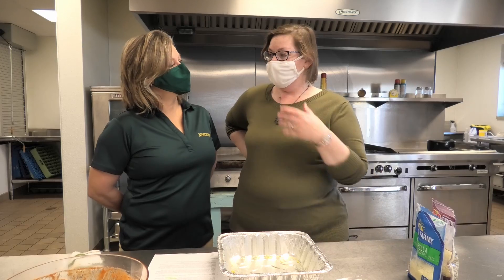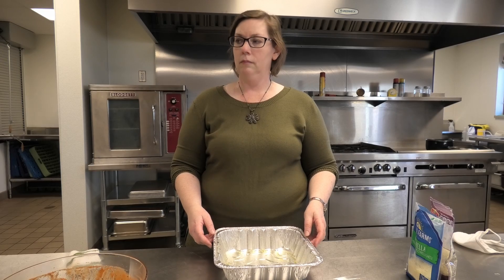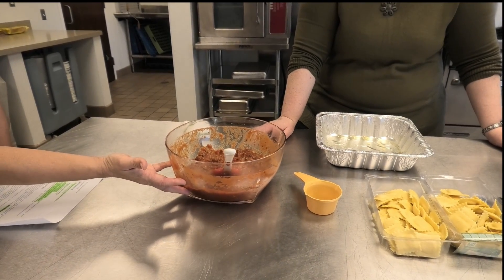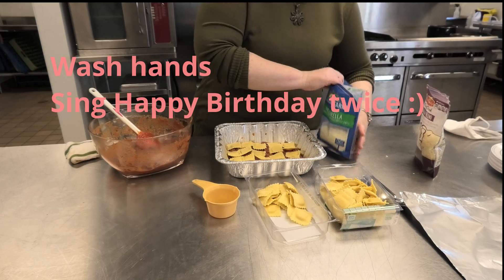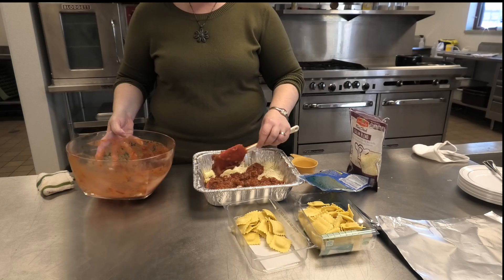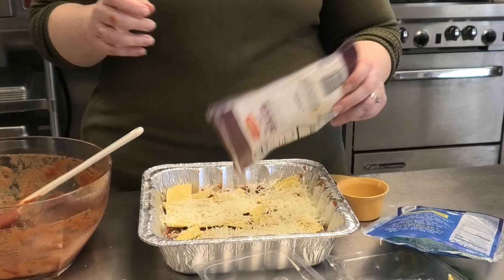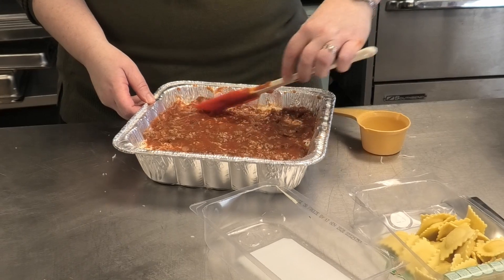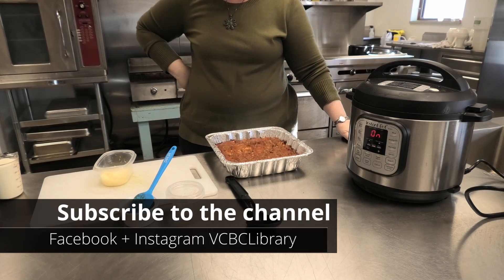Fun with Food - How to make Beefy Baked Ravioli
Another recipe from Fun with F😋😋D. Super easy BEEFY BAKED RAVIOLI! All you need are listed below and just follow Melissa and Sue 😁😁😁
INGREDIENTS
25 ounces fresh or frozen cheese ravioli
olive oil or avocado oil
1/2 medium onion, diced
2–3 garlic cloves, minced
1 lb lean ground beef
1/2 lb pork sausage
2 (24-28 ounce) jars marinara sauce (or 6 cups Homemade Marinara Sauce)
1 1/2 – 2 cups shredded mozzarella cheese
1 1/2 – 2 cups shredded Italian mix cheese (or more shredded mozzarella)
grated Parmesan cheese, optional for serving.

INSTRUCTIONS
Make It Now:
If using frozen ravioli, bring a large pot of water to a boil. Cook the ravioli according to package instructions, just until al dente. (Note: If using fresh ravioli from the refrigerator section, skip this step. No need to cook it in advance.)
While the ravioli cooks, preheat oven to 375°F. Spray a 9×13 inch pan (or two 8×8 inch pans) with cooking spray.
Drain the ravioli in a colander, gently toss with a little oil to keep from sticking, and set aside.
In large skillet over medium heat, saute onions until soft, about 4 minutes. Add garlic and stir for 1 minute but don’t let it burn. Next, add beef and sausage to the onion mixture and turn up the heat to medium-high. Cook until browned and no longer pink, breaking it up with a wooden spoon as it cooks. Drain off the grease, then stir in the sauce and remove from heat.
In the baking dish(es), spread a thin layer of the meat sauce into the bottom. Arrange a layer of half the ravioli over the sauce. Sprinkle about 1 cup of the mozzarella cheese and about 1 cup of the Italian cheese over the ravioli. Pour half of the remaining sauce over the cheese and spread it with the back of a spoon. Repeat layers, ending with the rest of the sauce on top. (Freezing instructions begin here.)
Cover tightly with aluminum foil. Bake for 45 minutes until hot throughout. Take foil off and bake about 15 minutes more or until bubbly at edges.
Let rest for about 10 minutes before slicing. Sprinkle with Parmesan cheese before serving.
Freeze For Later:
Prepare the casserole through Step 5, but do not bake. Wrap the unbaked casserole(s) tightly with plastic wrap and foil before putting in the freezer, making sure to squeeze out any excess air.
Prepare From Frozen:
Thaw in the fridge (may take up to 48 hours) or thaw in the microwave on defrost setting. Bake according to instructions, beginning with Step 6.
If cooking directly from frozen state, increase baking time by 1 to 1 ½ hours (total baking time of about 2-2 ½ hours).

This video is made by in collaboration with NDSU Extension in Barnes County and Epworth United Methodist Church, Valley City ND.